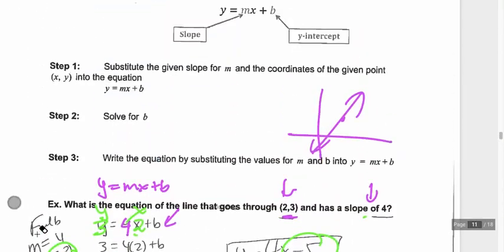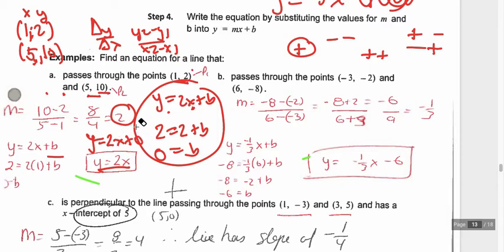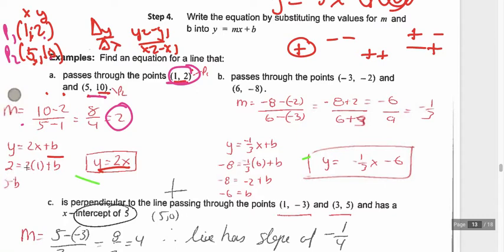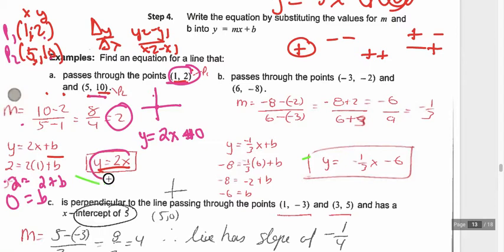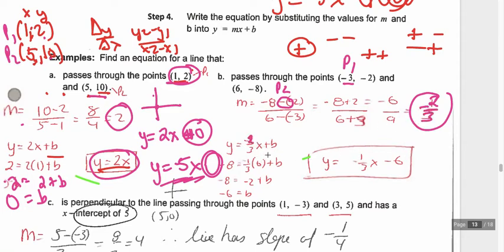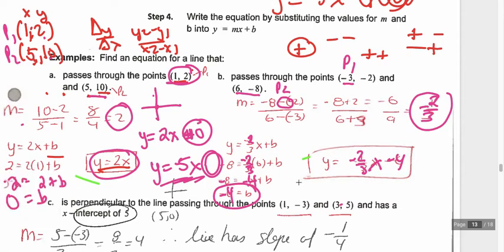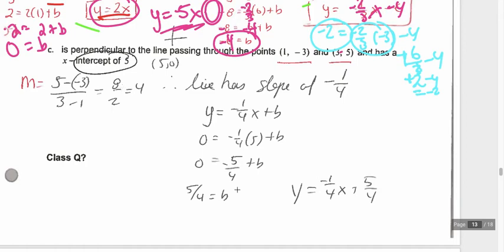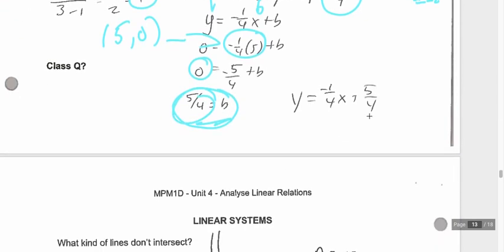6.6 Finding Equations Using Two Points